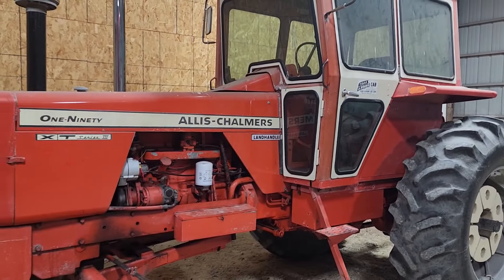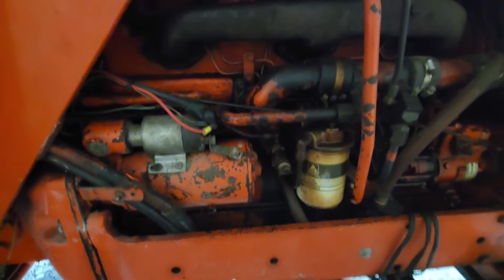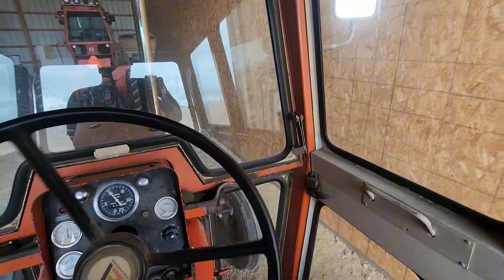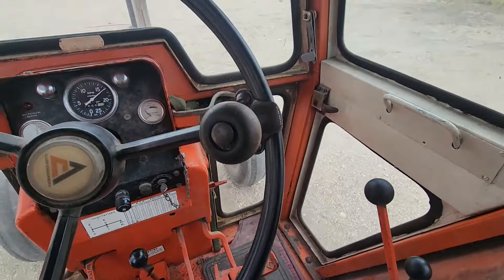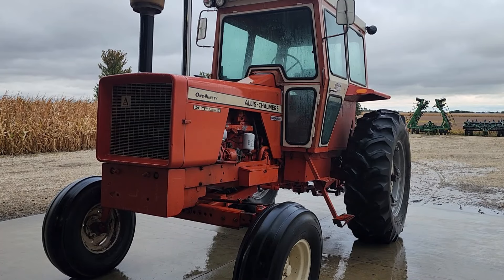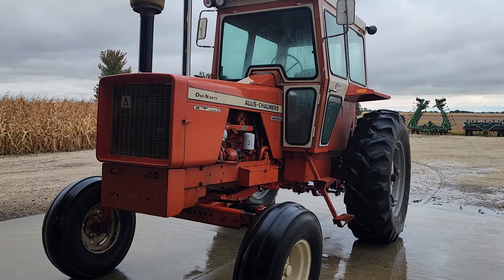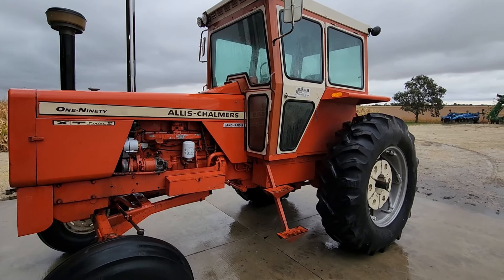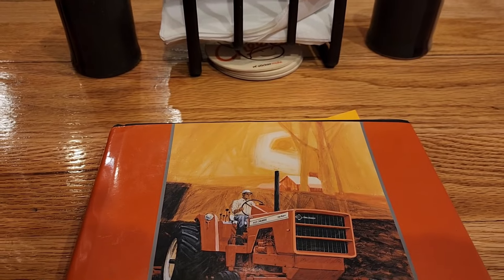I bought another orange tractor